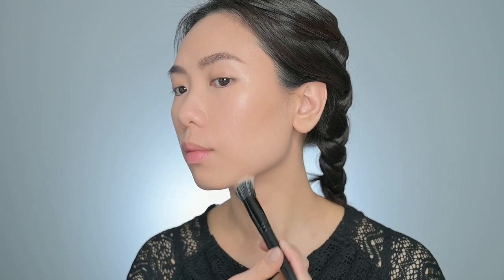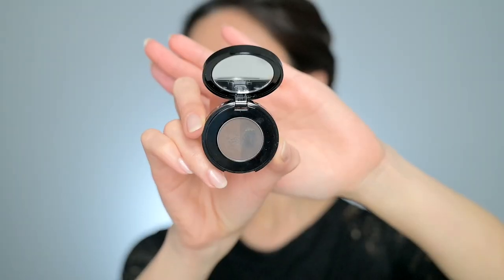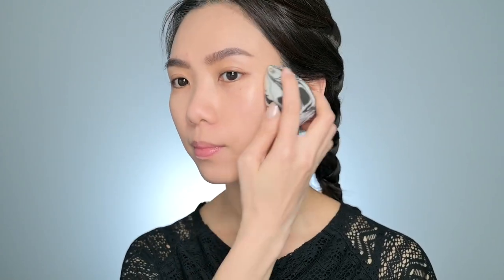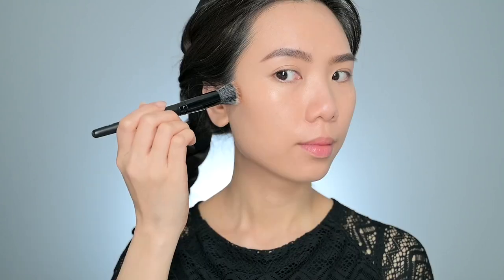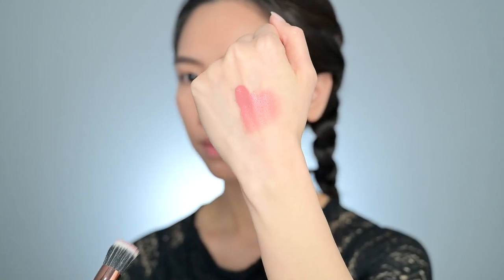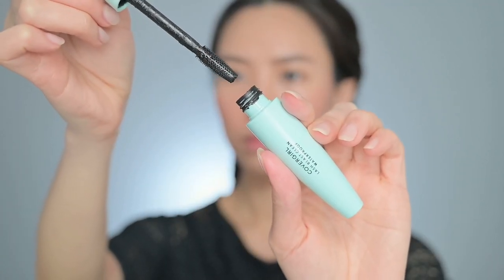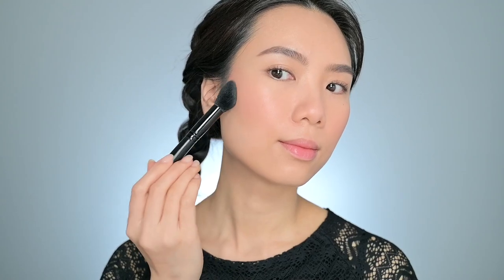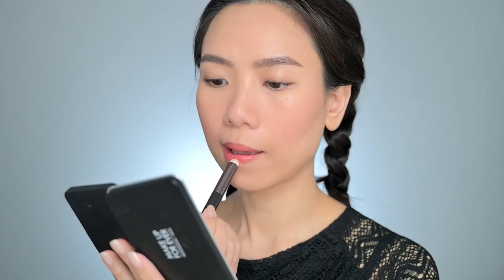CLOUD SKIN Makeup Tutorial - Natural Soft Matte Everyday Makeup Look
- LASHES
10 Tips for STRAIGHT and SHORT Lashes CURLED All Day - Lash Routine How To Keep Lashes Stay Curled

Products used:
Embryolisse Lait-Crème Concentré
Glossier Futuredew Facial Oil-Serum Hybrid
Anastasia Beverly Hills - Brow Powder Duo - Ebony
Fenty Beauty by Rihanna Eaze Drop Blurring Skin Tint - 8
Josie Maran Vibrancy Argan Oil Full Coverage Concealer Fluid
e.l.f. Cosmetics Cream Contour Palette
Rare Beauty by Selena Gomez Soft Pinch Liquid Blush - Hope
MAC Prep + Prime Fix+ Primer and Setting Spray
CoverGirl Lash Blast Clean Waterproof Mascara
Kosas Cloud Set Setting Powder - Feathery
Charlotte Tilbury Matte Revolution Lipstick - Sexy Sienna

Amazon Canada

(remember to buy through Rakuten website to get money back)